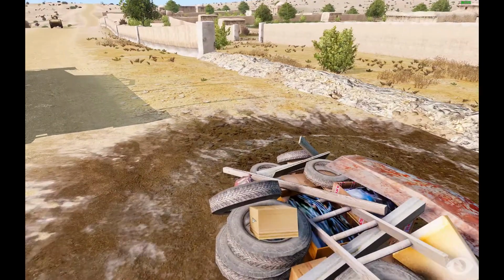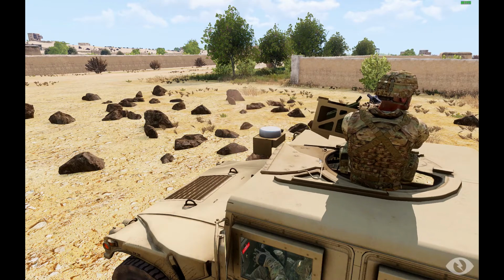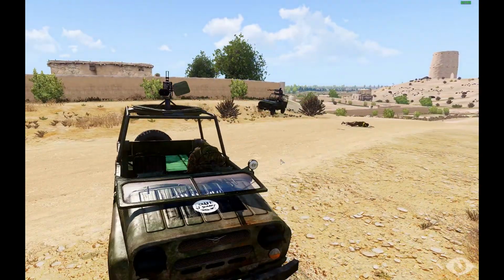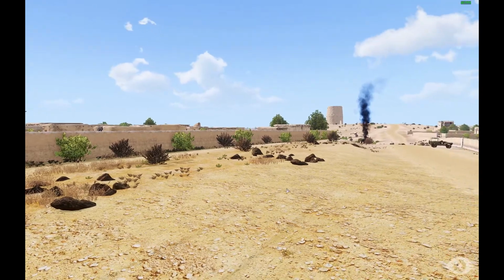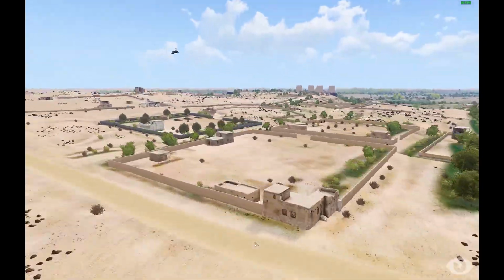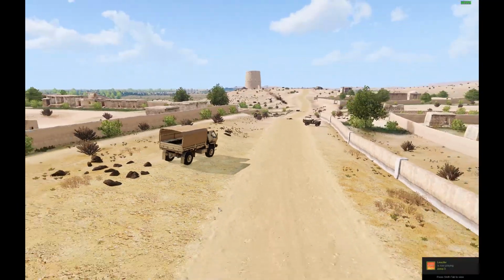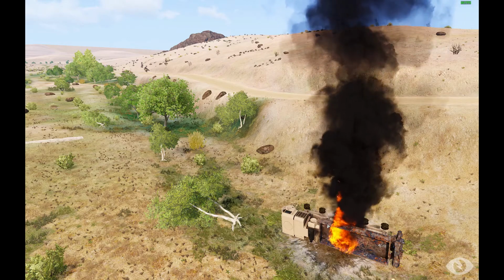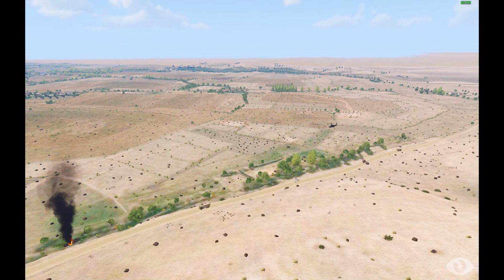Arma 3 Convoys Ep1 American Resupply Convoy